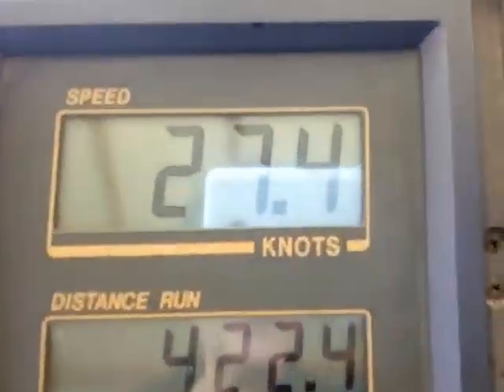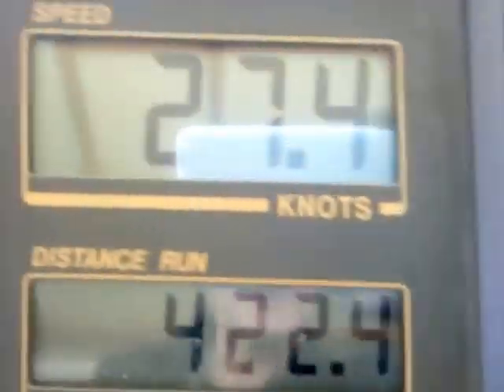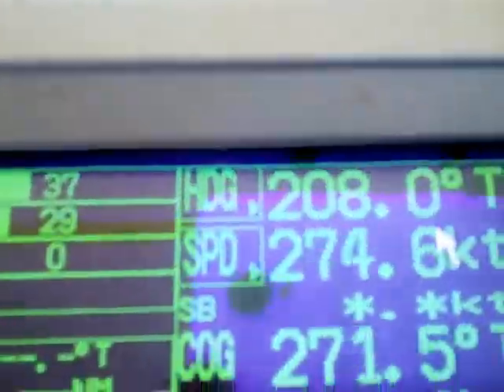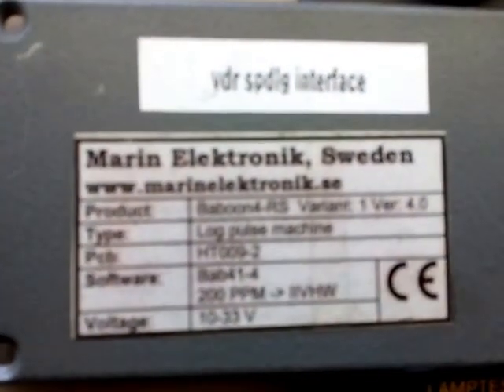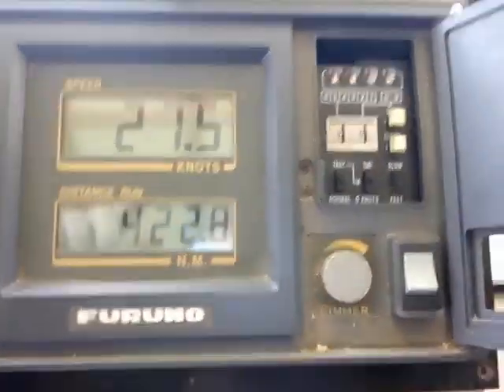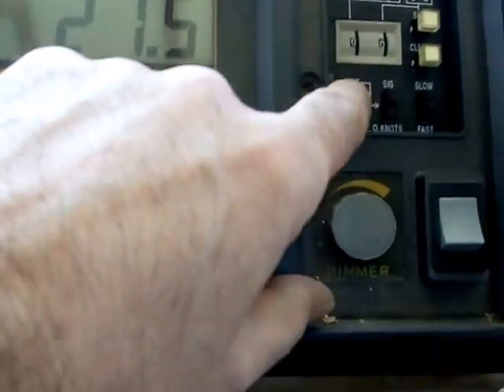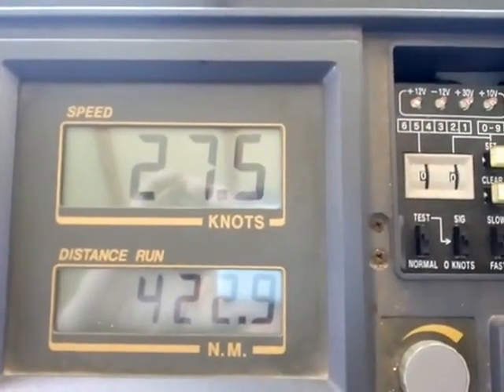Speed log Check with Baboon required